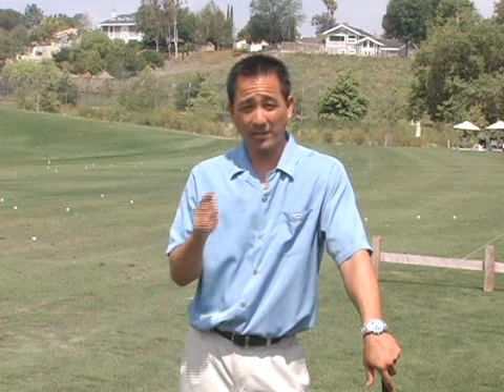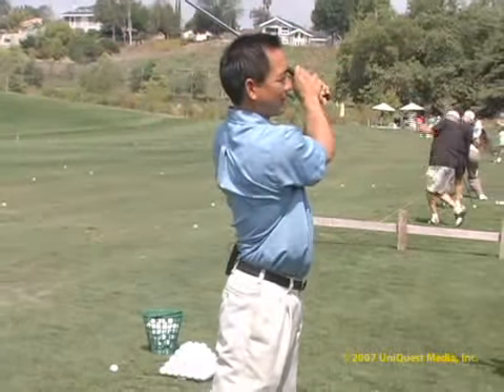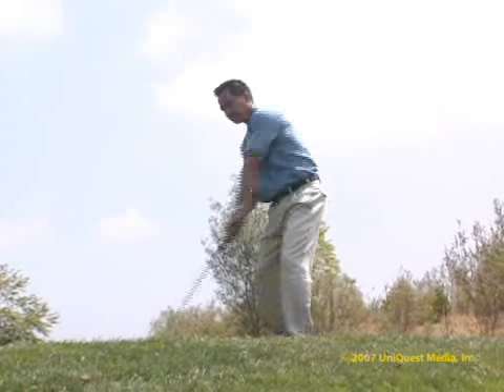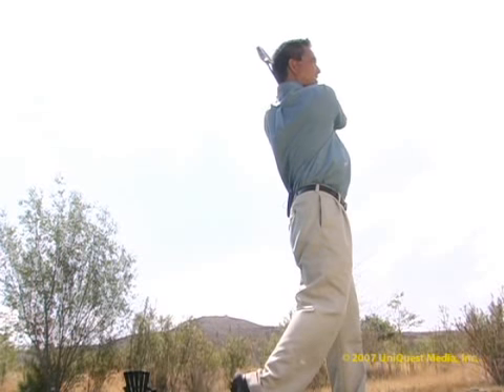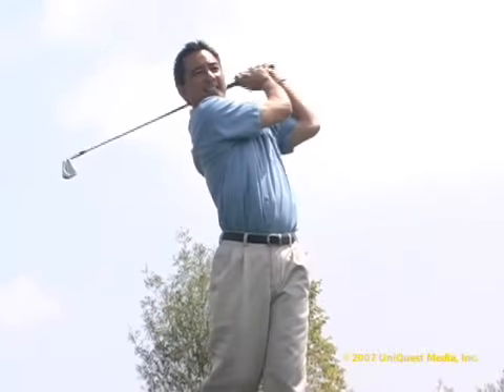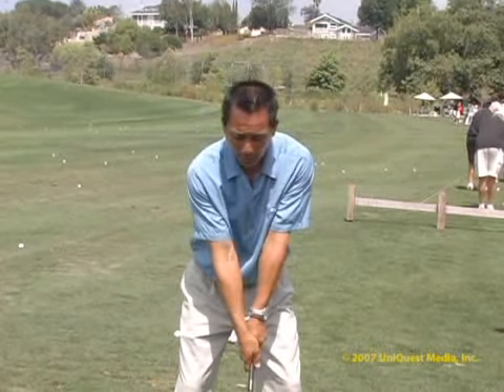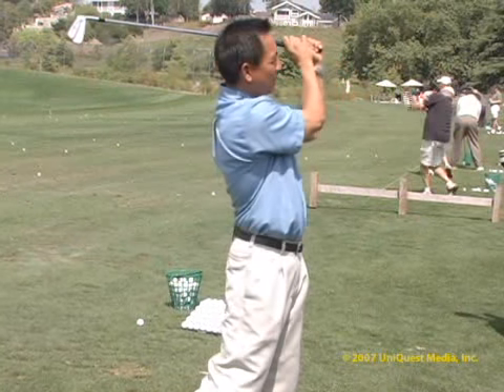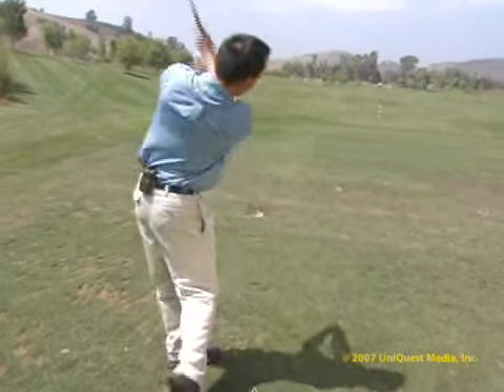hold the finish